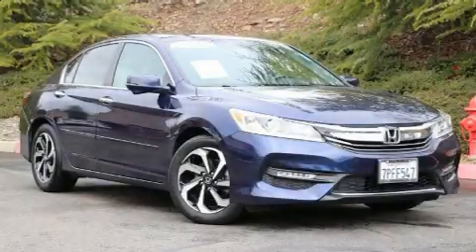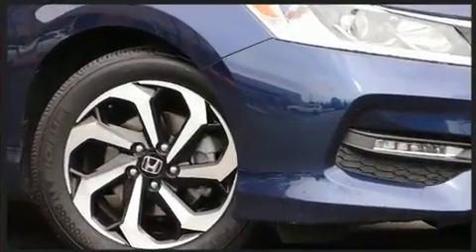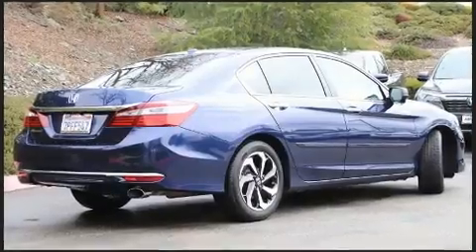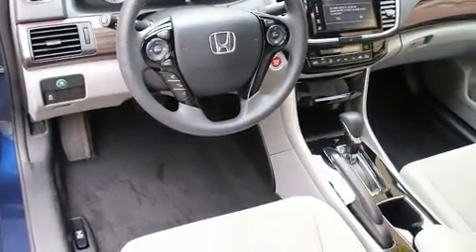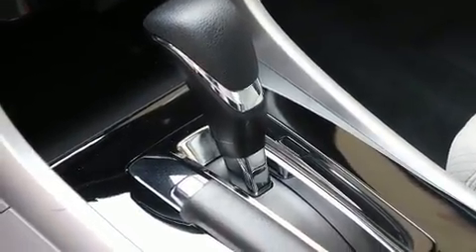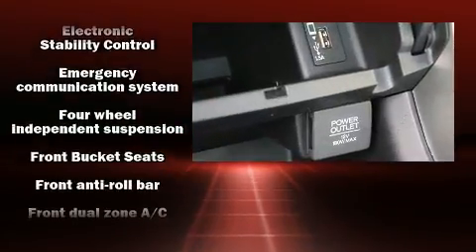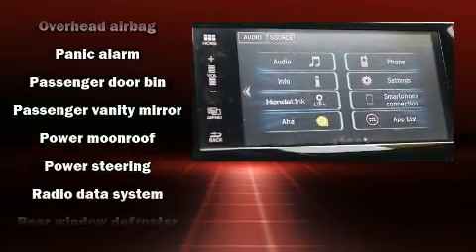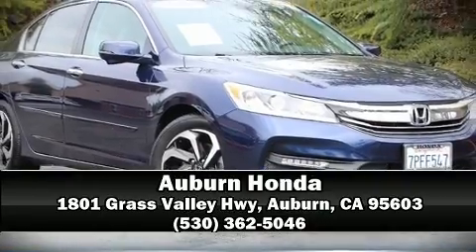2016 Honda Accord EX in Auburn, CA 95603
Auburn Honda

You can expect a lot from the 2016 Honda Accord. This 4 door, 5 passenger sedan is still under 75,000 miles! It features a continuously variable transmission, front-wheel drive, and a 2.4 liter 4 cylinder engine. All of the premium features expected of a Honda are offered, including: a trip computer, an outside temperature display, front bucket seats, turn signal indicator mirrors, power windows, cruise control, and much more. For drivers who enjoy the natural environment, a power moon roof allows an infusion of fresh air. Premium sound drives 6 speakers, providing you and your passengers a sensational audio experience. Safety equipment has been integrated throughout, including: dual front impact airbags with occupant sensing airbag, front side impact airbags, traction control, brake assist, a panic alarm, an emergency communication system, and 4 wheel disc brakes with ABS. Electronic stability control ensures solid grip atop the road surface, no matter how challenging the driving conditions. It also arrives with a Carfax history report, providing you peace of mind with detailed information. Our knowledgeable sales staff is available to answer any questions that you might have. They'll work with you to find the right vehicle at a price you can afford. We are here to help you.